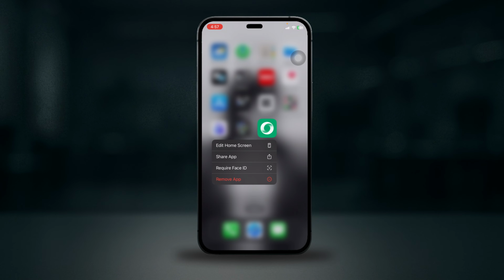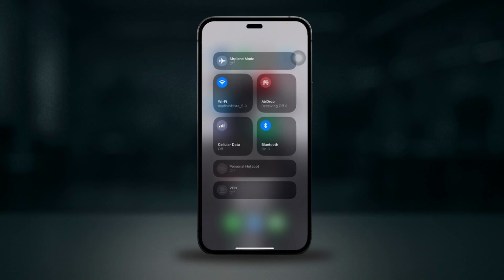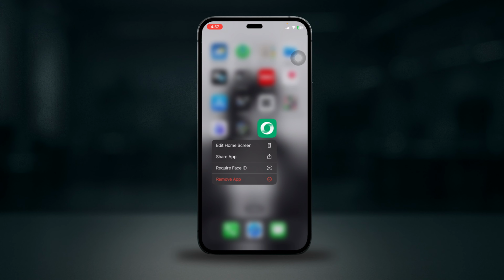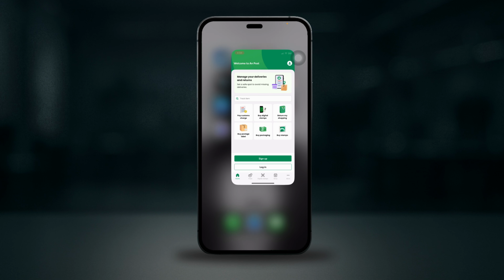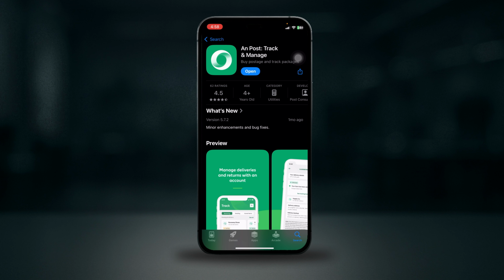How to Fix An Post App Not Updating | An Post Mobile Banking Update Issue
Is your An Post Digital Banking app not updating on Android or iPhone? This tutorial explains why the An Post app may fail to update and provides step-by-step solutions to fix the issue. Keeping the app updated ensures access to the latest features, security improvements, and bug fixes for smooth mobile banking.

Update problems can occur due to network issues, app store glitches, insufficient storage, or temporary app bugs. This guide shows how to resolve these issues and successfully update the An Post app.

What you’ll learn:

Common reasons why the An Post app fails to update

Checking internet connection and app store settings

Clearing cache or refreshing the Google Play Store or App Store

Freeing up storage space to allow the update to install

Reinstalling the An Post app to get the latest version

Follow this guide to fix An Post app update issues and keep your mobile banking running smoothly.